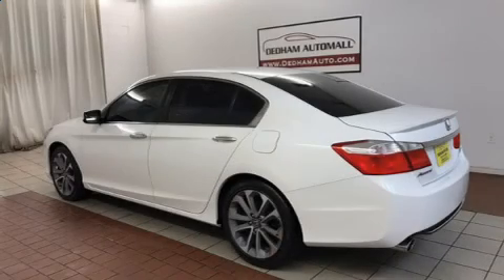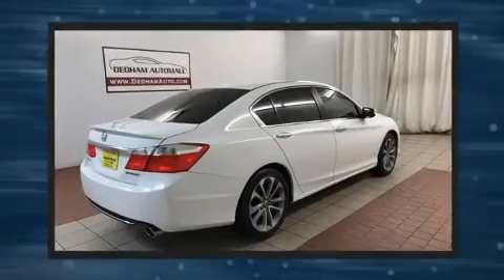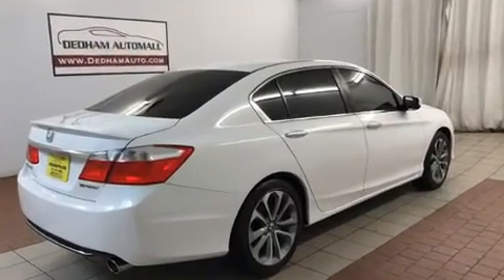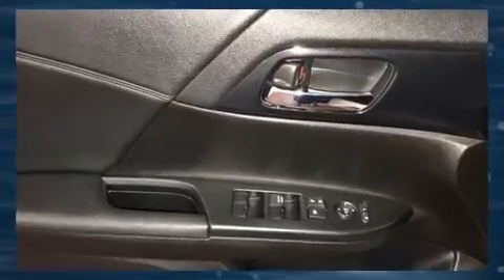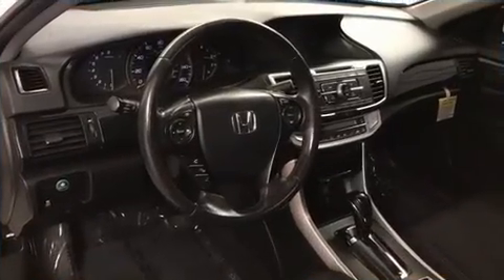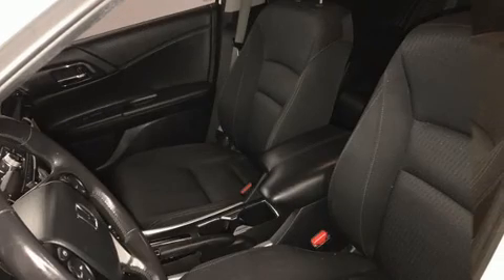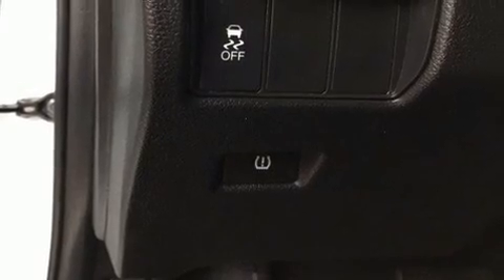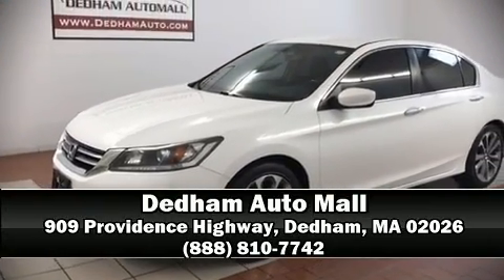2014 Honda Accord Sport in Dedham, MA 02026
Get excited about the 2014 Honda Accord. This 4 door, 5 passenger sedan has not yet reached the 20,000 mile mark! It features an automatic transmission, front-wheel drive, and a 2.4 liter 4 cylinder engine. All of the following features are included: delay-off headlights, variably intermittent wipers, a trip computer, an outside temperature display, power door mirrors, an overhead console, and more. Audio features include a CD player with MP3 capability, steering wheel mounted audio controls, and 4 speakers, providing excellent sound throughout the cabin. Side curtain airbags deploy in extreme circumstances, shielding you and your passengers from collision forces. It also arrives with a Carfax history report, indicating just one previous owner. We have a skilled and knowledgeable sales staff with many years of experience satisfying our customers needs. They'll work with you to find the right vehicle at a price you can afford. Come on in and take a test drive!